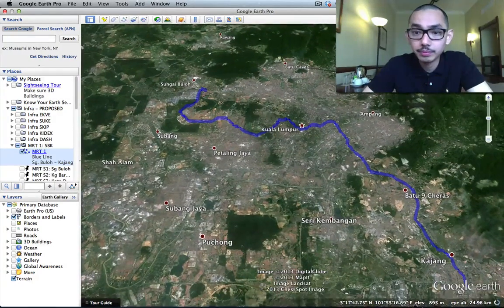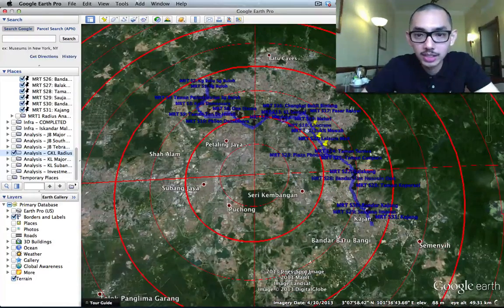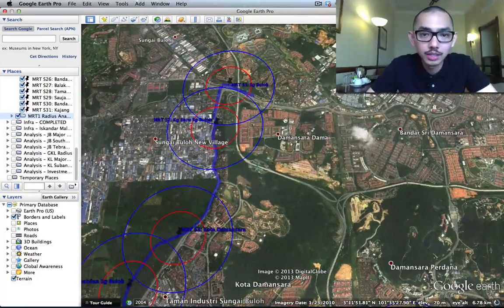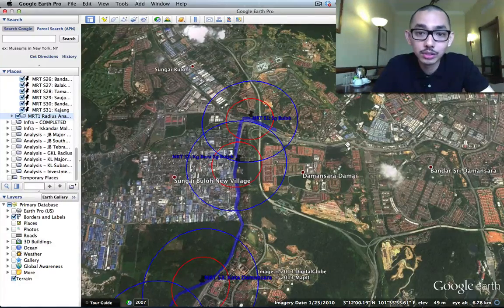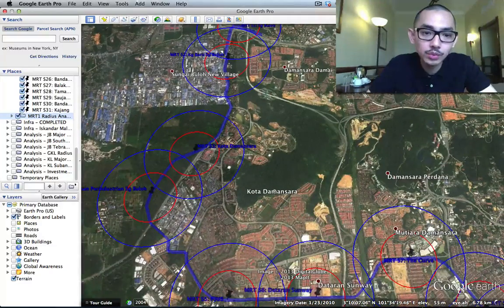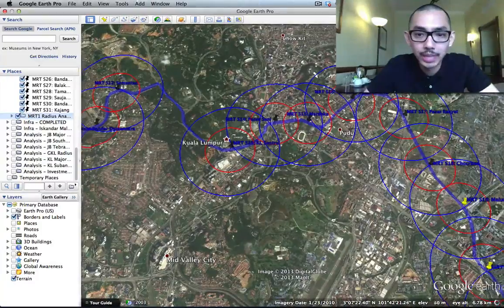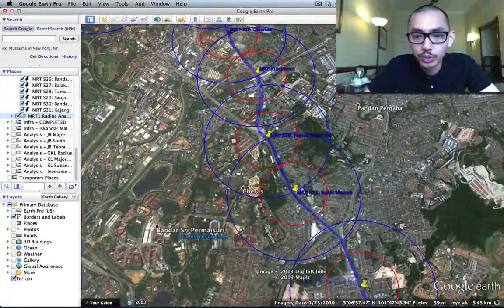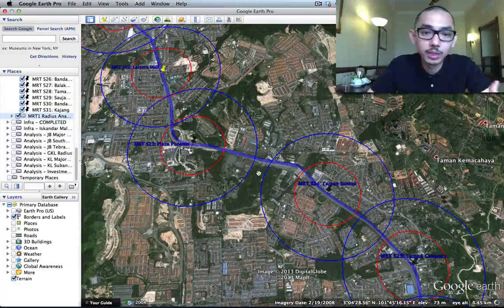2013.09.22 DO WE NEED THE MRT? 31days map analysis! Powerful for property investors! (part 6/6)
Property Investment, Real estate investment tips and info. The Strategic Property Investors updates: Ahyat Ishak's video review of news and resources on everything to do with the property market in Malaysia and abroad. If you are a property investor and want to get quick updates on the latest news, this is the perfect channel for you. AhyatPropertyTV is the first in the world with video reviews and VLOGs in 2 languages: English and Malay. Ahyat is the first in the world and Malaysia to start video blogging and video reviews on property related news and info. Thank you for your support.